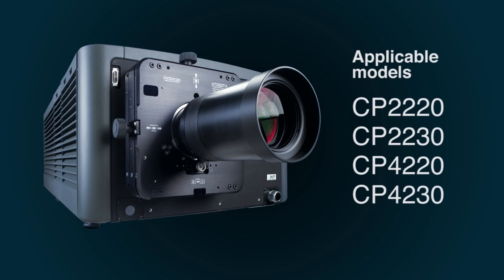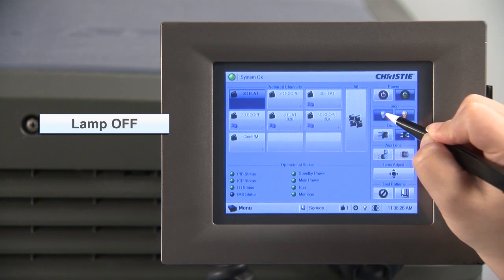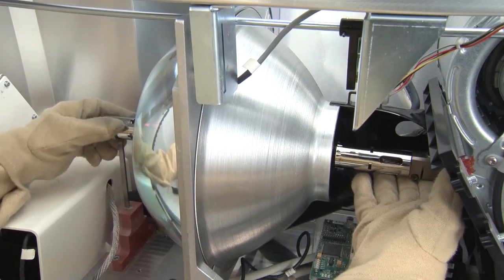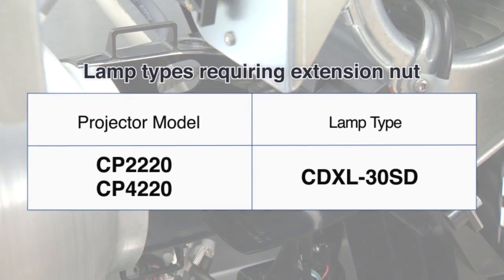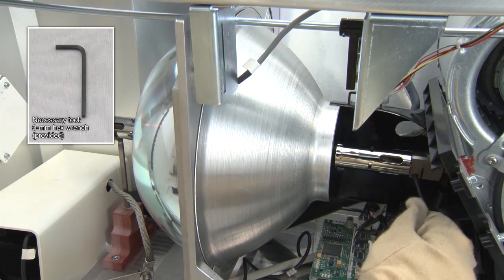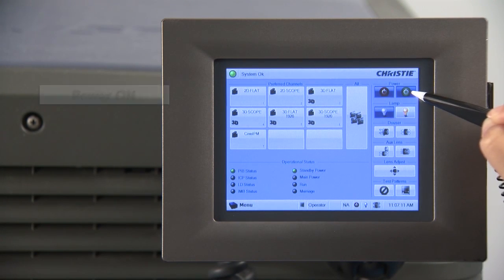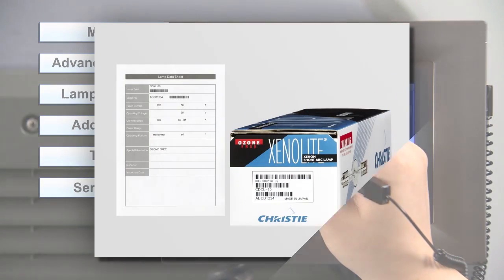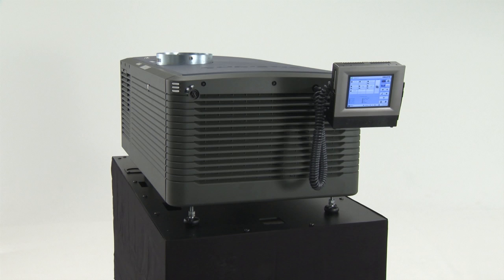Xenon Projection - CDXL Lamp Replacement Procedure Video (English) | By Christie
∞ Achieve powerful, reliable and efficient cinema projection with Christie Xenolite lamps
Learn how to quickly and effectively replace your Xenon lamp in the following digital cinema projectors:  Christie CP2220
Christie CP2230
Christie CP4220
Christie CP4230

Learn how to quickly and effectively replace your Xenon lamp in a Christie Series 1 cinema projector
Learn how Christie's Xenon lamps offer cinema exhibitors and their audiences the finest in digital motion-picture quality, backed by extreme reliability, consistency and long lamp life